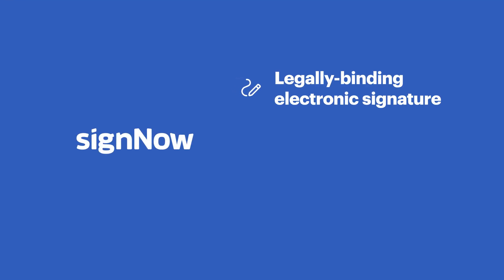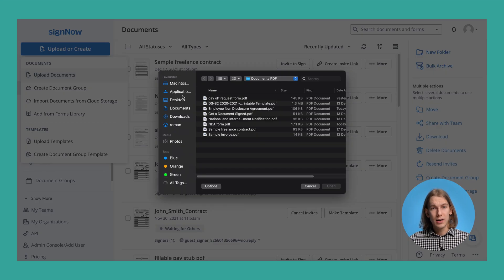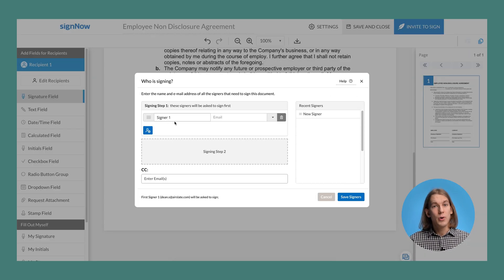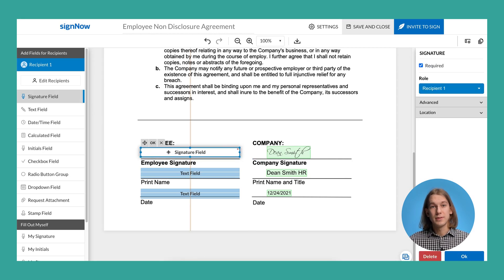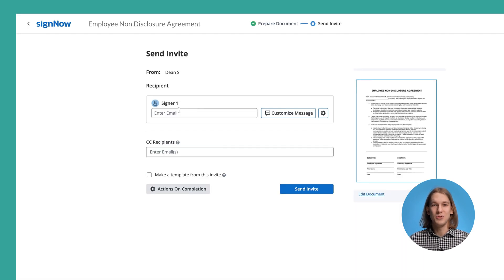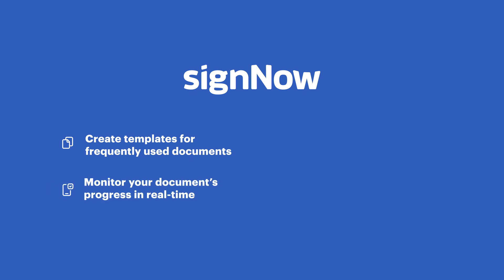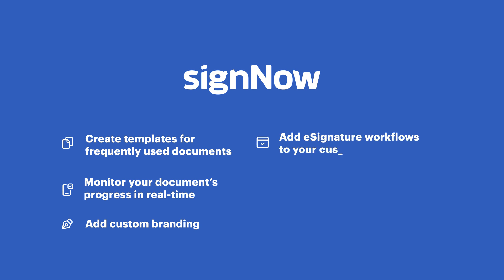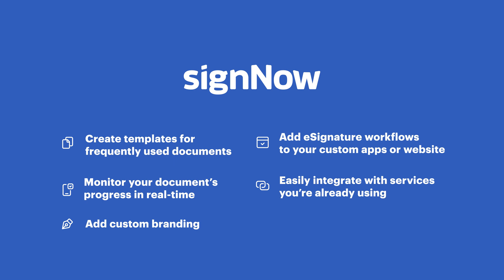How to Send a Document Out for Signature?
signNow makes it easy to streamline approval processes by sending documents for signing. Upload a document, make it easy to sign, and deliver it to recipients. Use signNow to approve agreements and complete PDF forms online in no time.